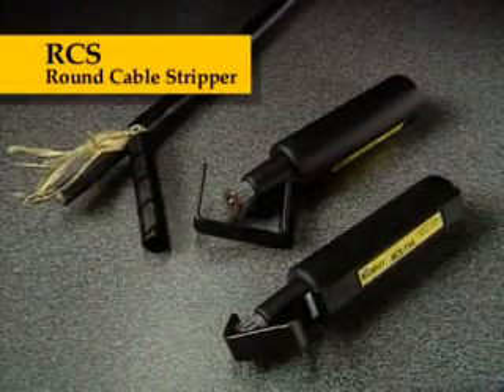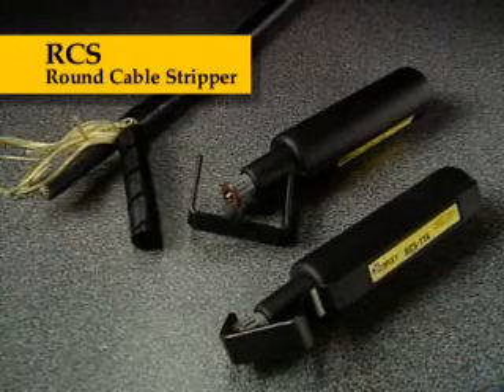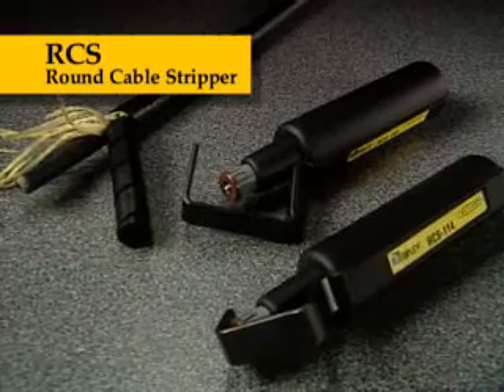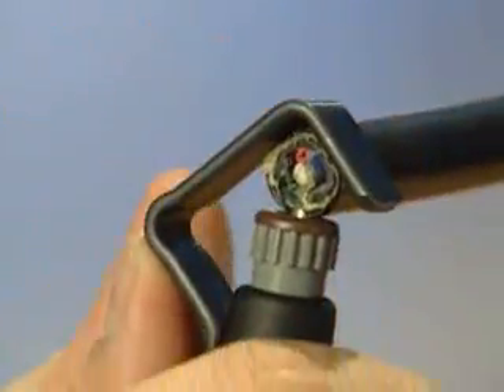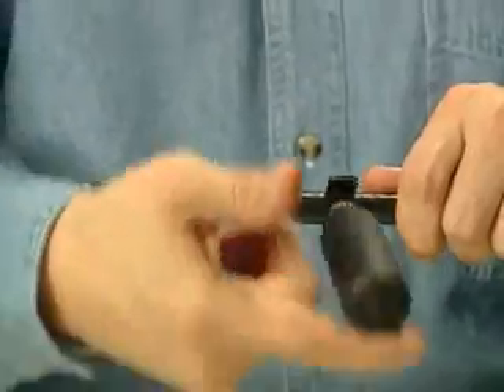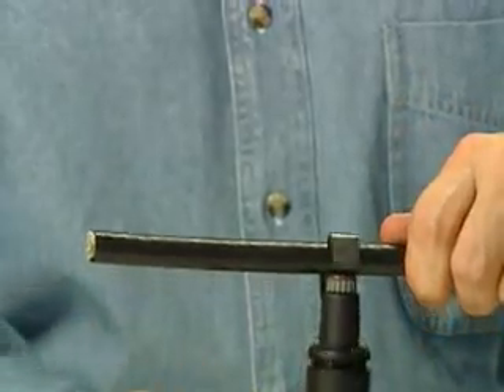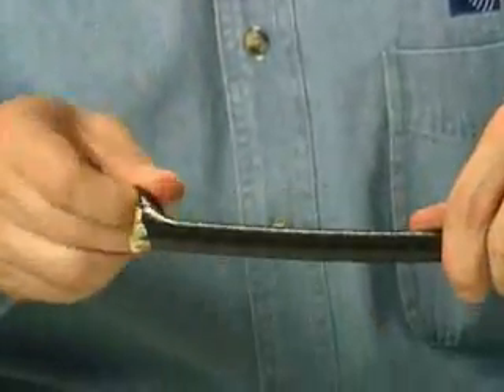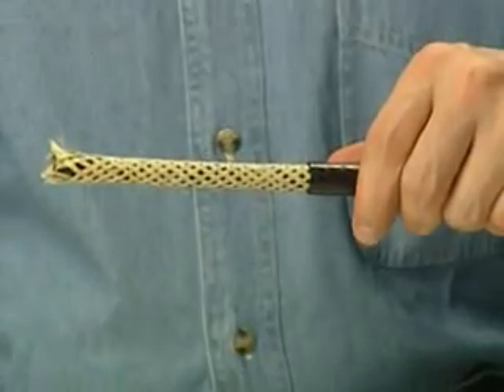Ripley Miller® Round Cable Strippers (RCS-114, RCS-158)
Cable preparation tools designed for fast, safe and precise jacket removal of PE, PVC, rubber and other jackets.  Fiber optic cables -  excellent tool for precise jacket stripping of fiber optic multi-fiber cables.